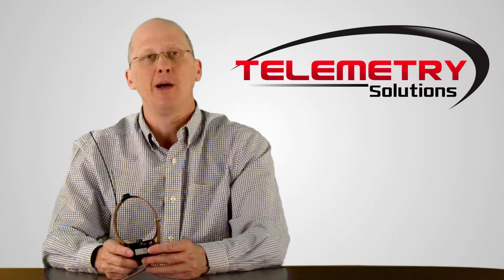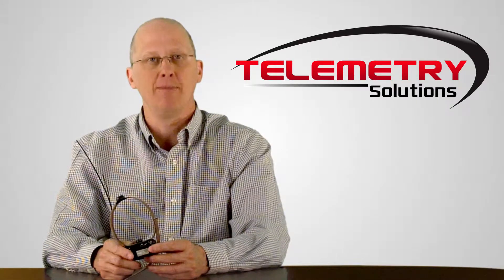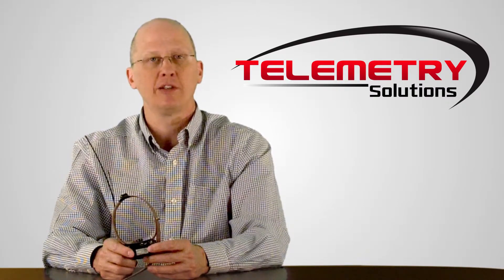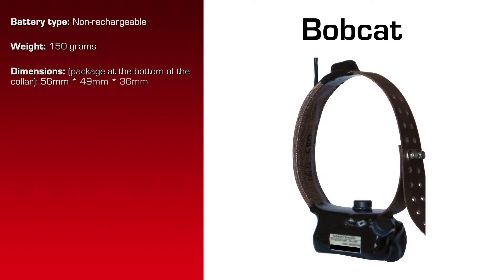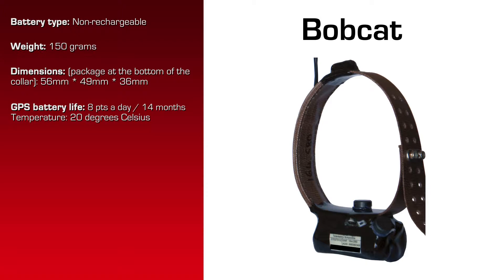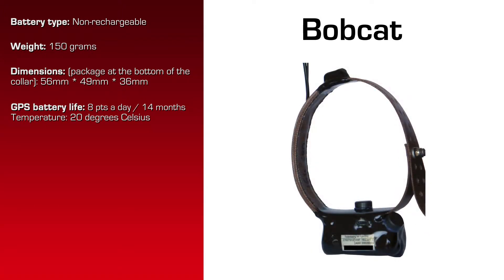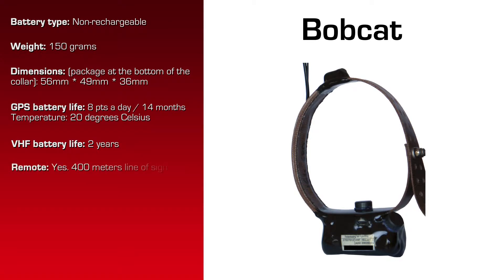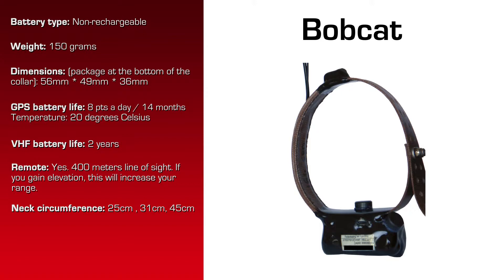GPS Collar for Bobcat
In this video, we will give you information about our GPS collar built specifically for bobcat. for details.